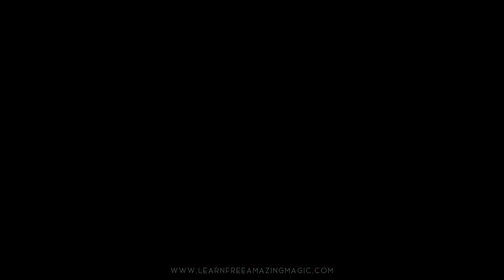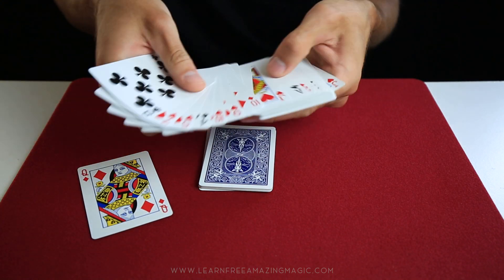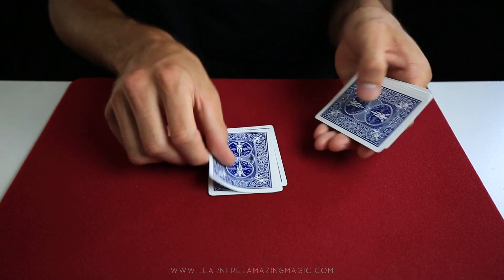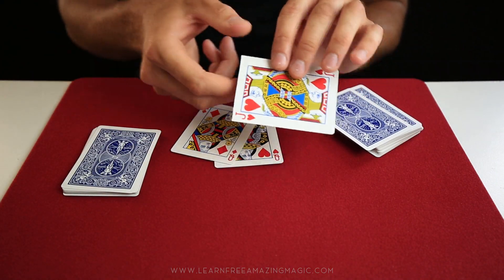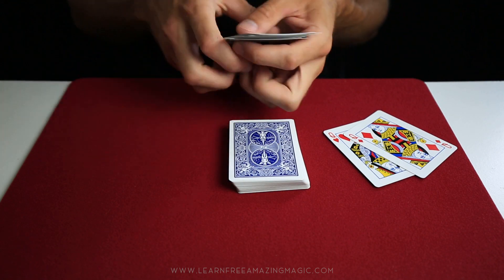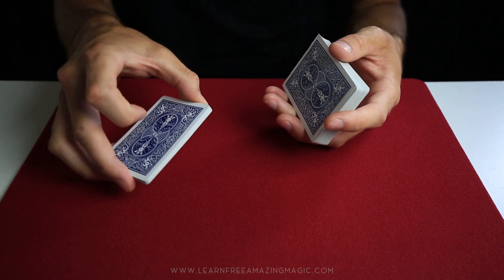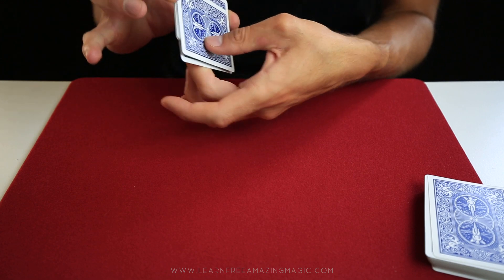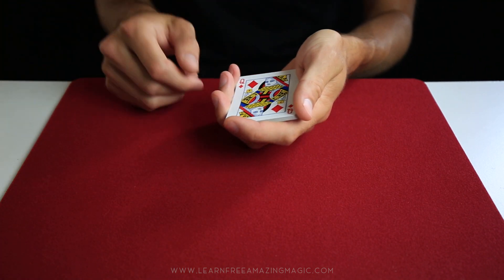Two Red Queens - Self Working Card Trick - Magic Tricks REVEALED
What's up everyone! Today I teach you a self working card trick with just a small setup! An alternative you can do is count out 13 cards in a non-obvious manner. I hope you enjoy this magic trick.